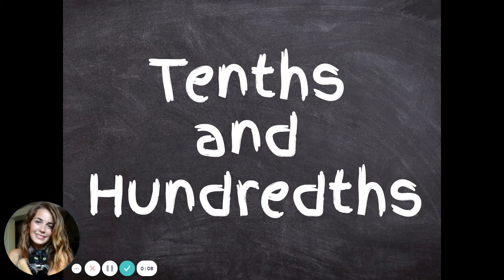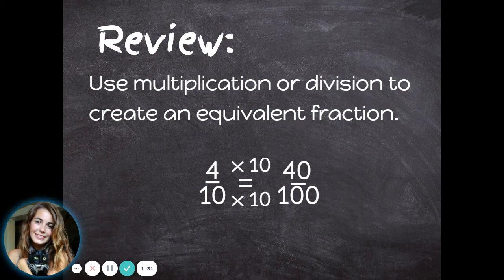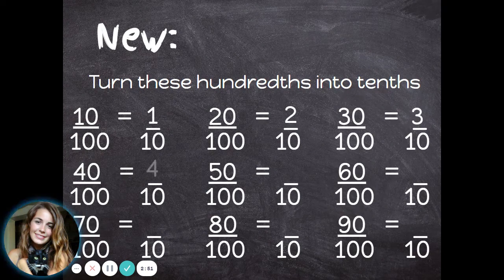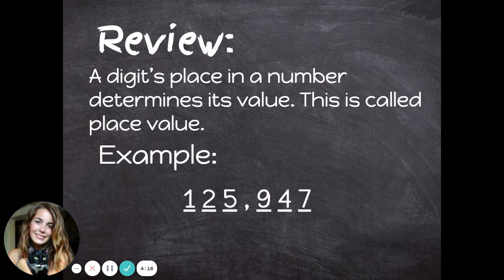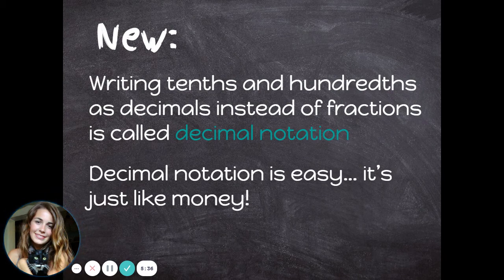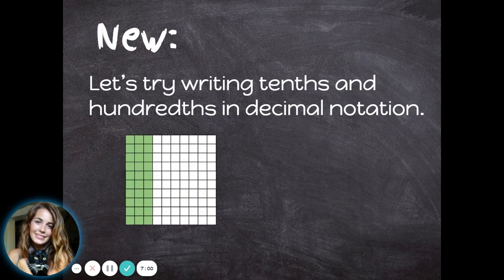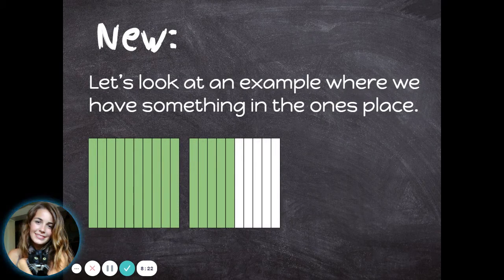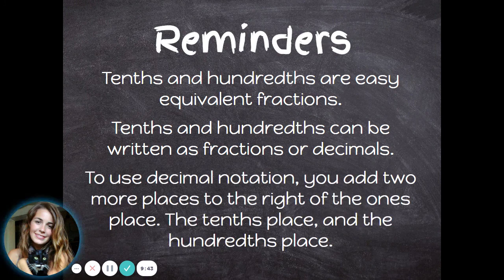Tenths and Hundredths in Decimal Notation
This video explains how to write tenths and hundredths as fractions and decimals. For practice activities that go with this video, check out this interactive lesson for Google Classroom